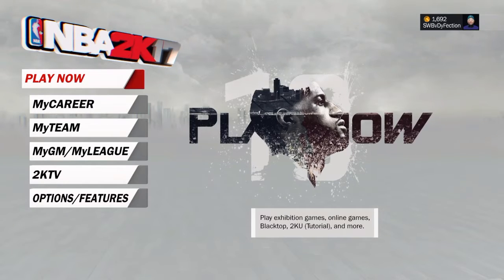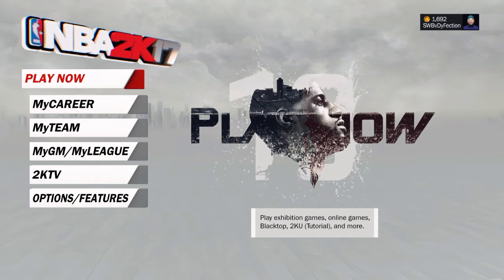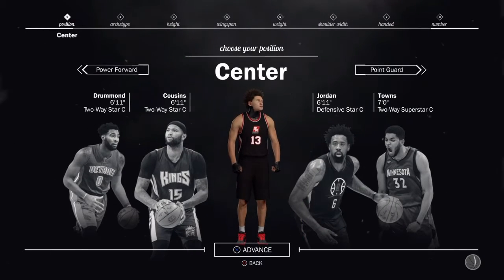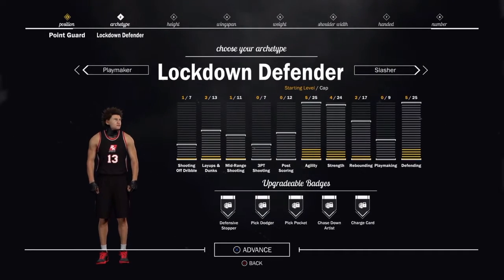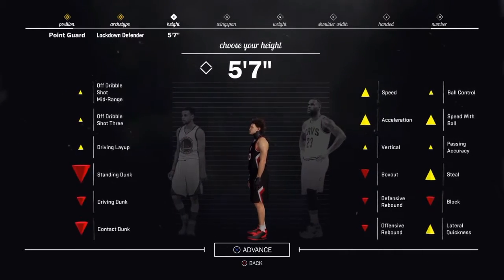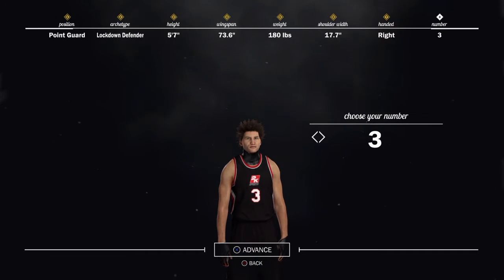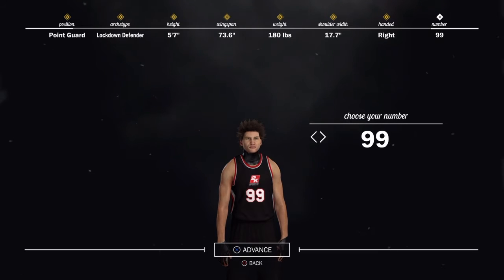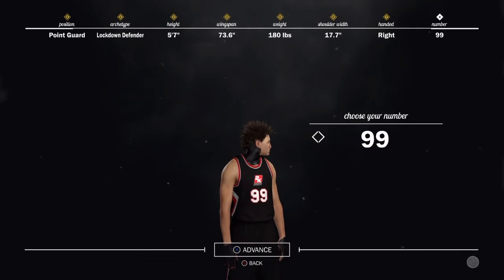2K17 BEST PLAYER BUILD EVER DEMIGOD!!!!!!!!(Parody)(Joke)